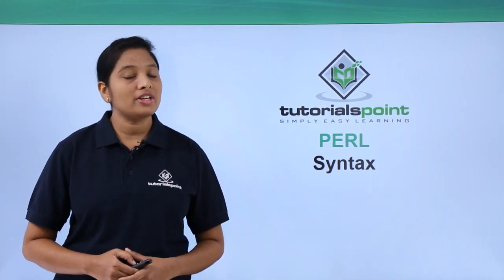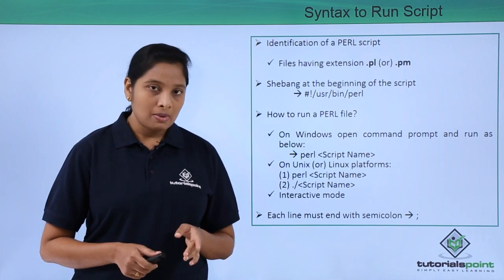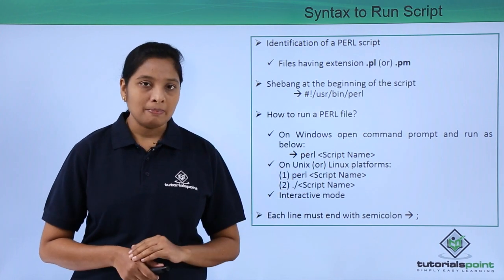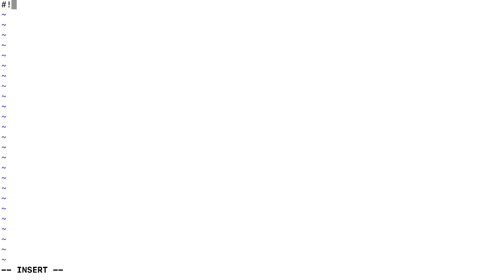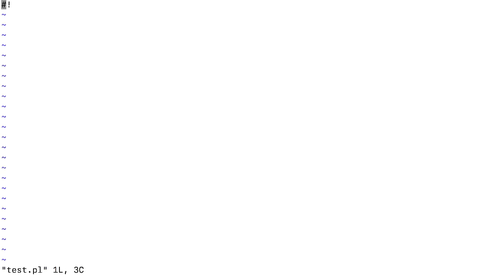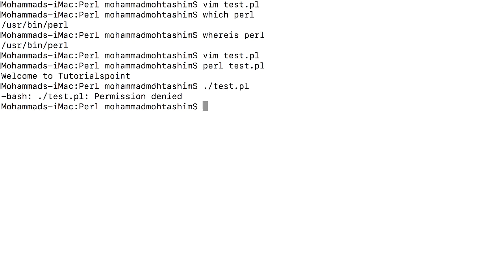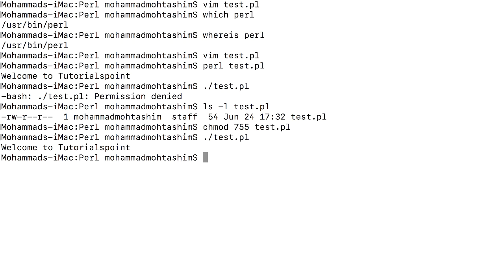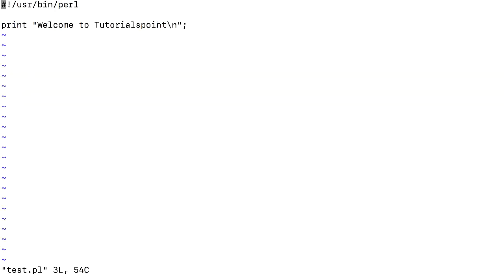Perl - Basic Syntax